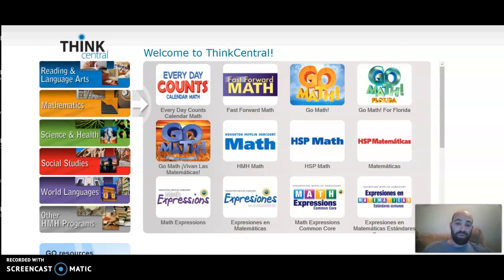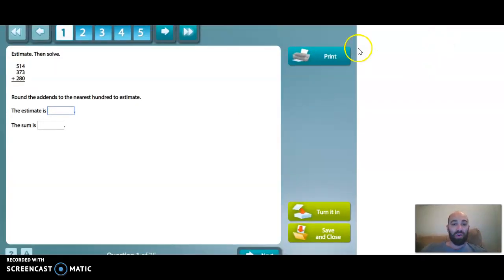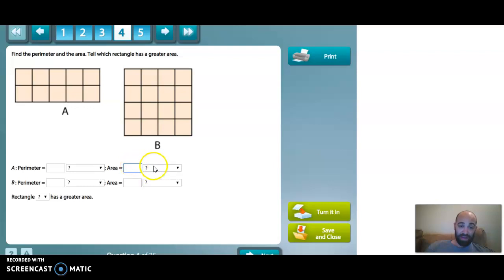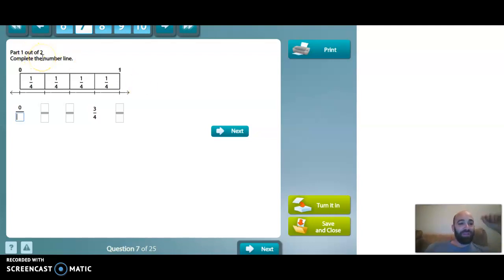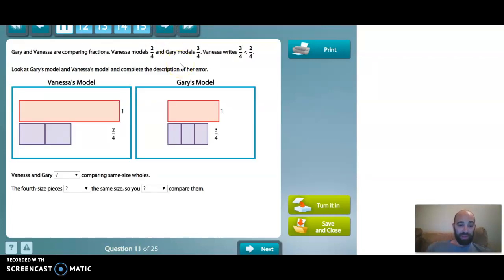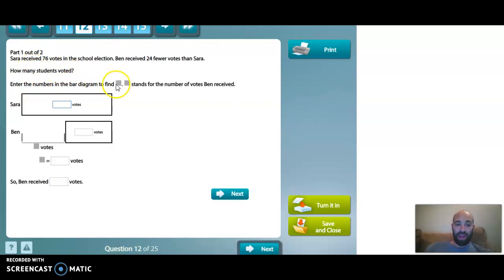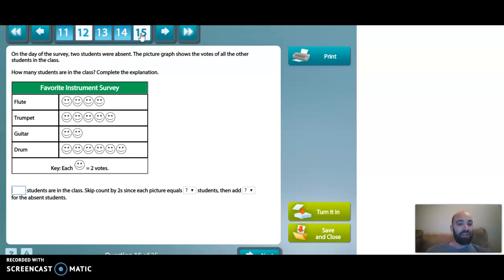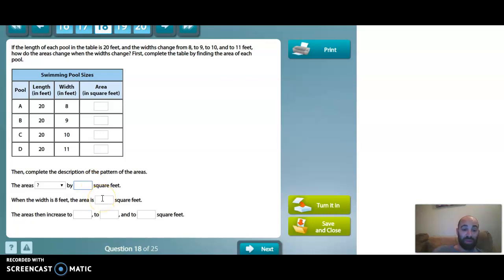End of Year Test- Part 2- Questions 1-18